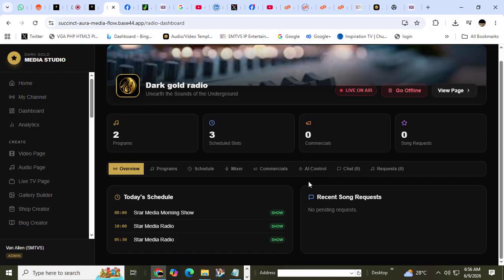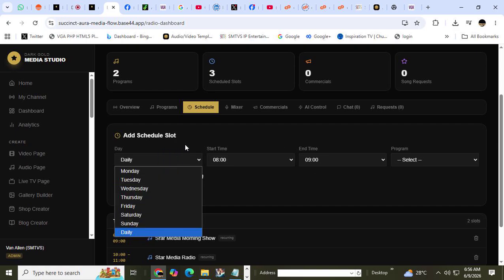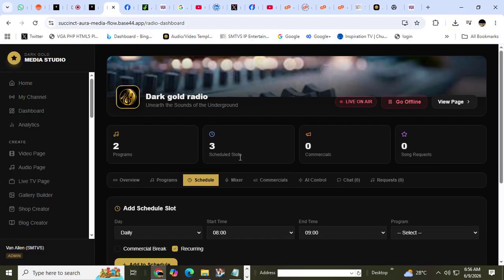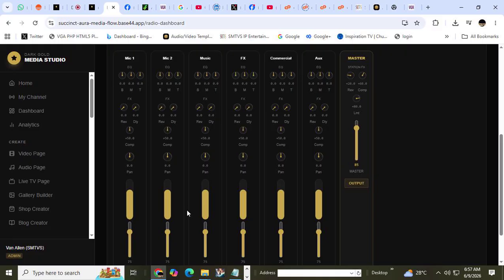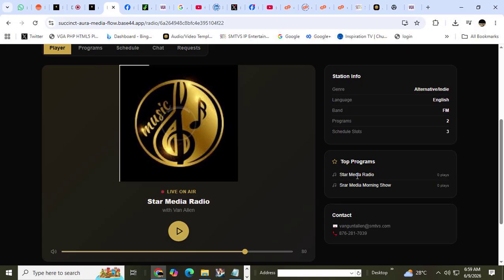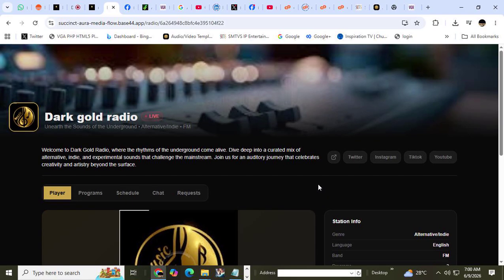VGA @ SMTVS Tech Blog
Today on the tech blog we're talking about smtvs.com  new media cloud
Give me some basic information about the new radio station module and and new (DAVW) Media project